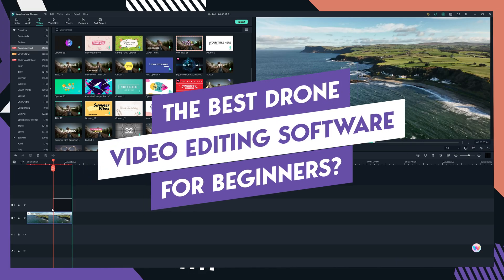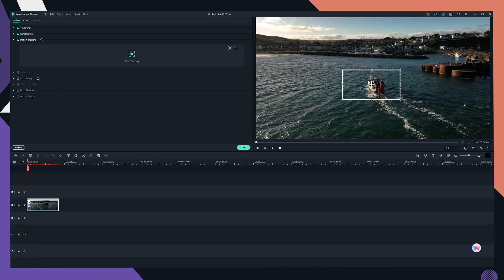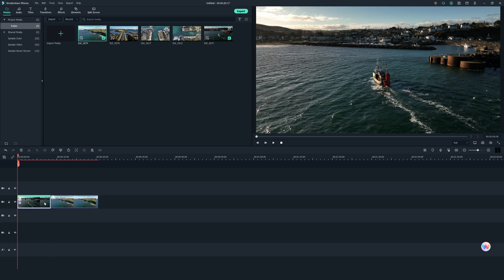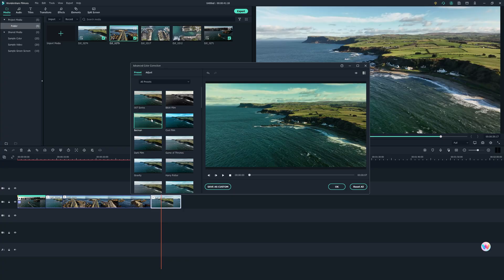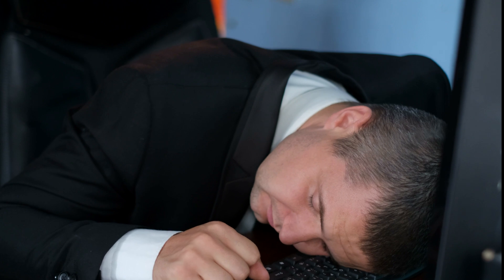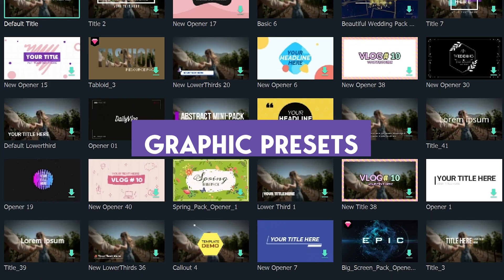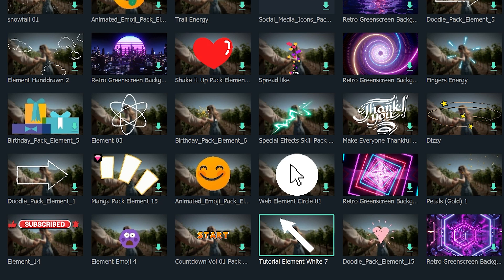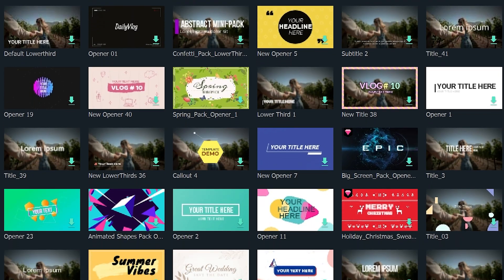The Best Drone Video Editing Software For Beginners? | Wondershare Filmora Review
//ND FILTERS
○ Mavic 3 Freewell ND Filters ALL DAY Pack
○ Mini 2 Freewell ND Filters ALL DAY 8 Pack
○ Mini 2 Freewell ND Filters Standard 4 Pack
○ Mini 2 Freewell ND Filters Bright Day 4 Pack
○ Mini 2 Freewell ND Filters Long Exposure

//CAMERA GEAR USED:
○ BEST Cinematic Drone (UK/EU)
○ BEST Cinematic Drone (US)
○ My Favorite Drone (US)
○ My Favorite Drone (UK/EU)
○ BEST Drone Backpack
○ Drone Water Gear
○ My Camera
○ Studio Camera Lens
○ Studio Microphone
○ The BEST Light

00:00 - The Best Drone Video Editing Software For Beginners? | Wondershare Filmora X Review
00:35 - Initial Review
01:14 - Easy To Understand
02:30 - Color Grading
04:10 - Performance & Reliability
04:43 - Proxy Editing
05:49 - Graphic Presets
06:58 - Motion Tracking
07:55 - Graphic Elements
08:45 - Transitions
09:36 - Should You Buy It?